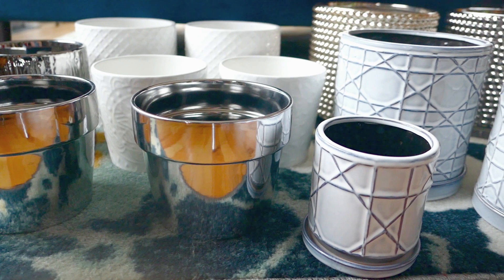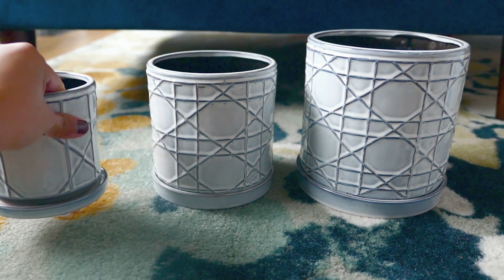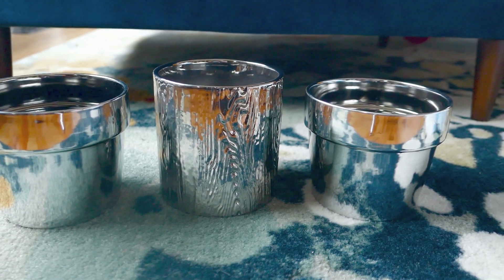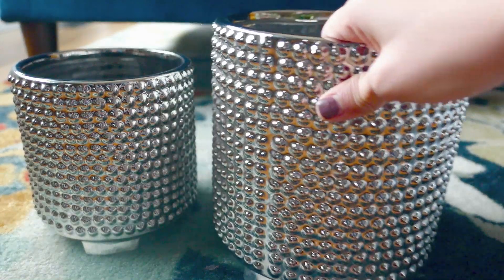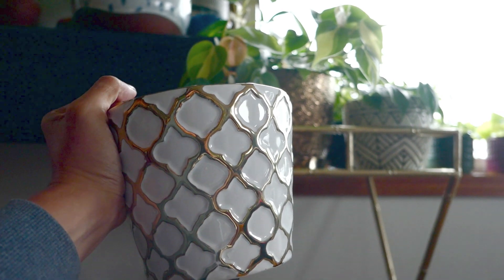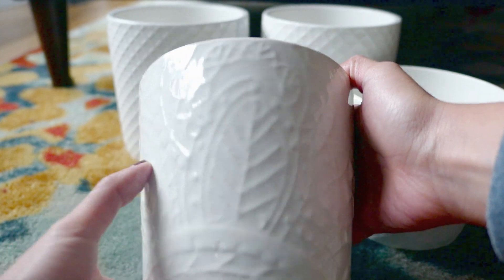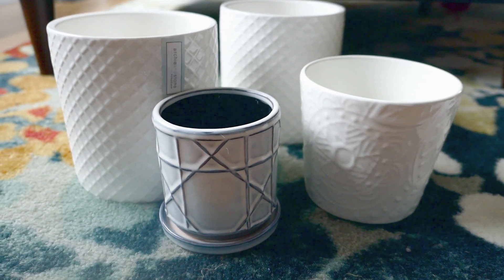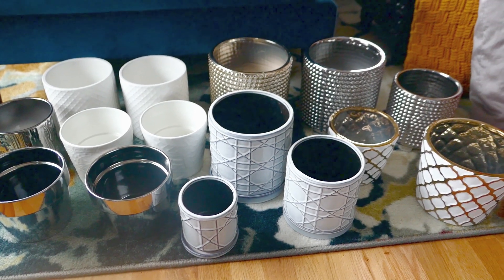Plant Pot Haul Winter 2019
Pots GALORE! I need to stop buying these planters, but have you seen the number of clippings I've got cookin?

I have scheffleras, pothos, spider babies, ZZ, pilea petioles, peperomia orba, and aluminum peperomia are all rooting! I need pots to put those in :(.

Thinking of taking a cutting from my obtusifolia and the tetragona next...

I love looking into other peoples' homes too, no shame in being a voyeur. Have a looksie at my humble abode :)

Remember how cheap Marshalls and Ross planter pots used to be? I swear they've increased their prices on planters significantly. I blame millennials.